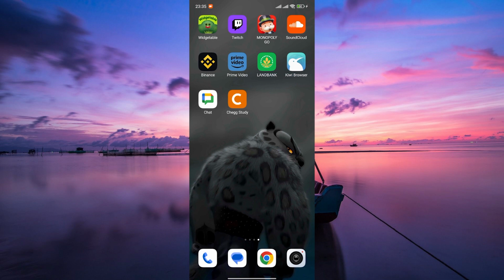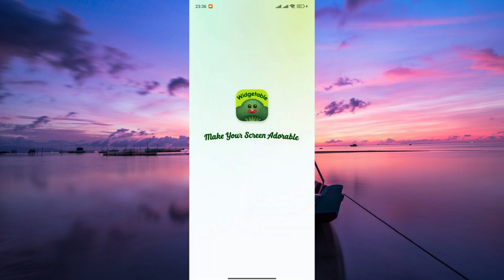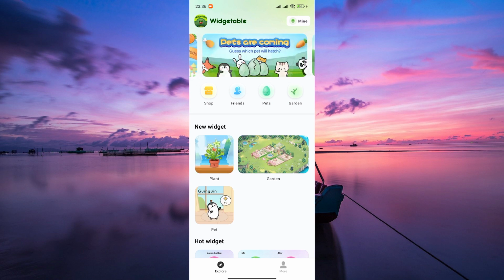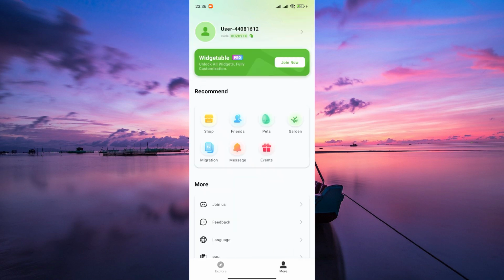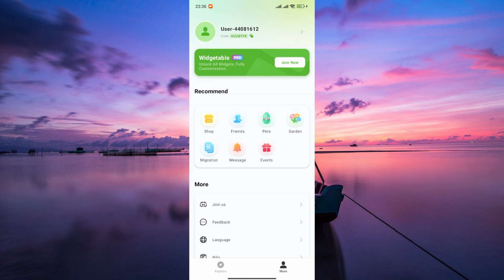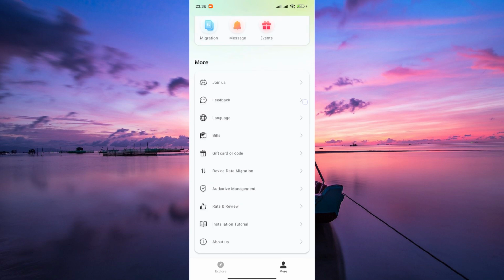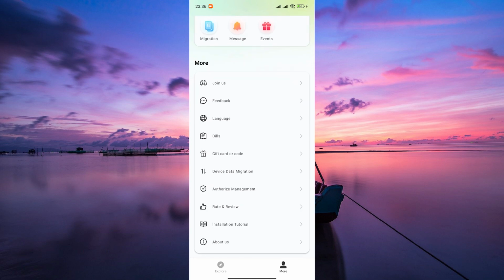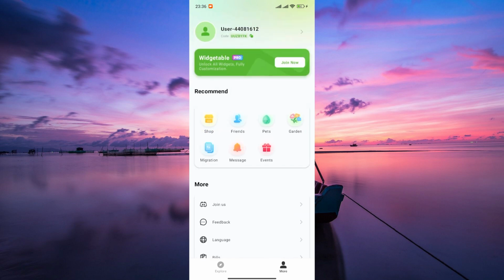How To Cancel Premium On Widgetable (2025) - Easy Fix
Can’t figure out how to cancel Premium on Widgetable? This video shows you exactly how to cancel Premium on Widgetable in just a few taps.

Many users get stuck when subscriptions renew automatically or the cancel option is hidden. This guide helps Widgetable subscribers and mobile widget enthusiasts end their premium subscription hassle-free.

➤ cancel Widgetable Premium subscription on iPhone
➤ unsubscribe from Widgetable Premium on Android
➤ stop Widgetable Premium auto-renewal in app
➤ how to end Widgetable Premium trial on iOS
➤ remove Widgetable Premium access on Android settings
➤ turn off Widgetable Premium recurring payment
➤ refund Widgetable Premium purchase on App Store
➤ disable Widgetable Premium membership in Google Play

Applies to: Widgetable app on Android and iOS.